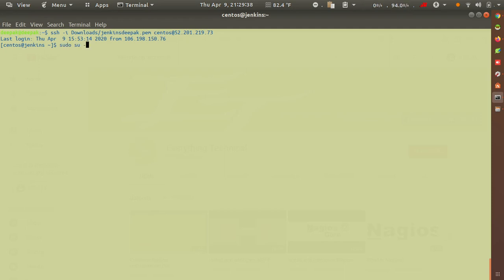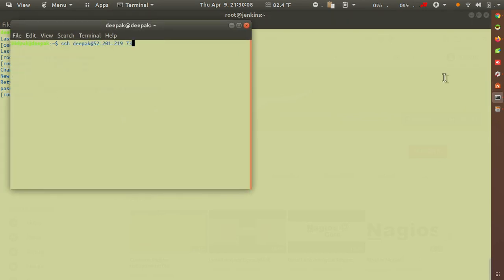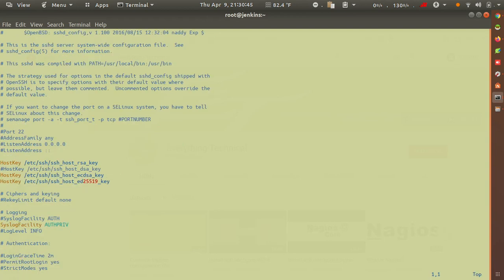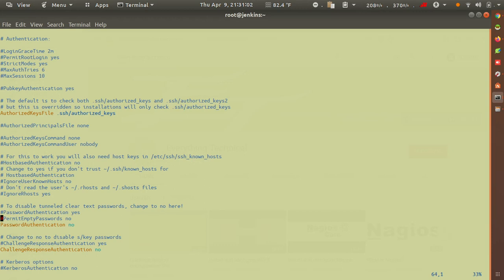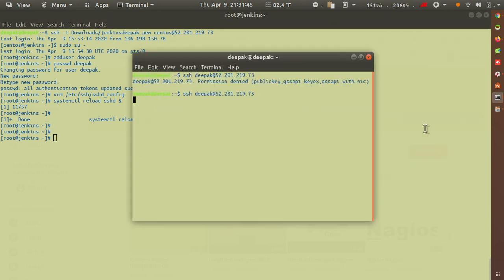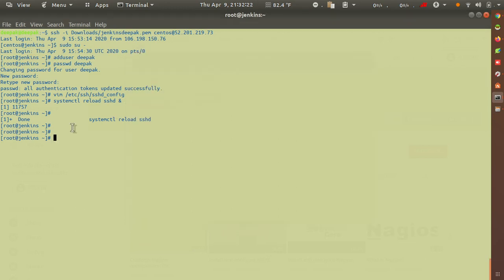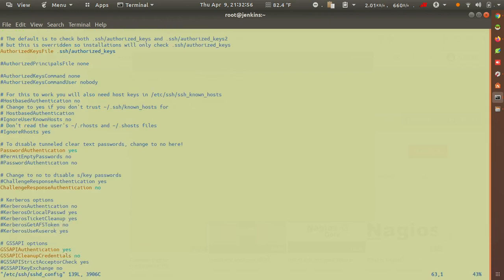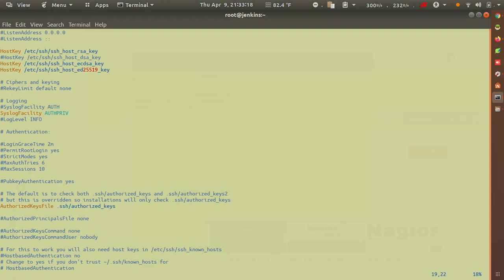How to set password on ec2 instane | How to set password on key base access server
Hey guys,

You will get the good information in this video which is very comman people always think.

If you have server that is key based authotication and we want to change it to username and password base authontication that we can do it easly.

for example: If you have server on AWS that time when you are taking accees of the server we are using ssh -i keyfile username@publicIP that time only we are taking access now, If you want to take the access of that server just putting username and password like ssh username@public_IP

Yes you can do this just you have to do little changes under sshd_config file which is located under /etc/ssh/.

after doing changes just reload sshd service to read the new configuration.

What changes you have to do in that file just watch the video you will get the details.